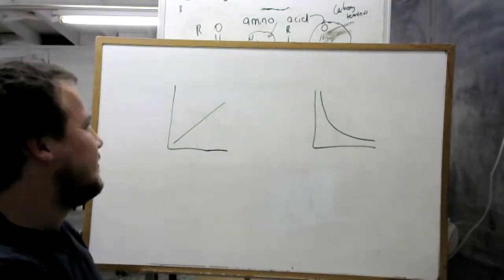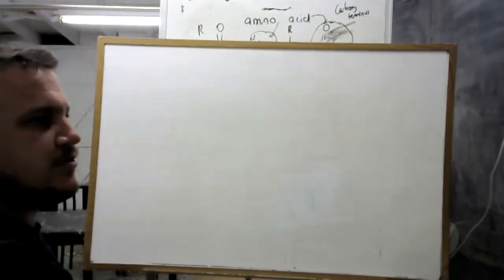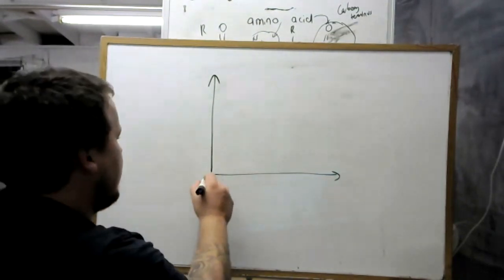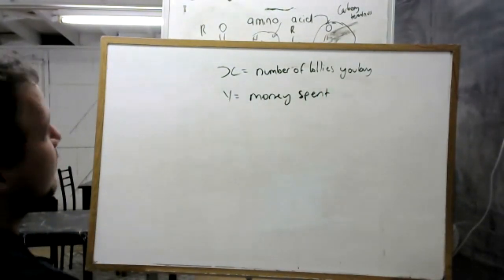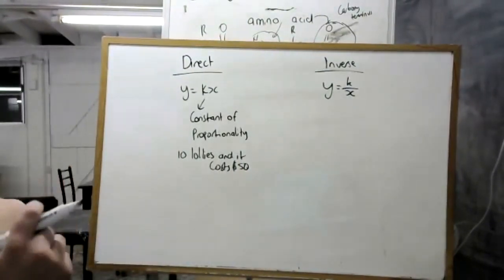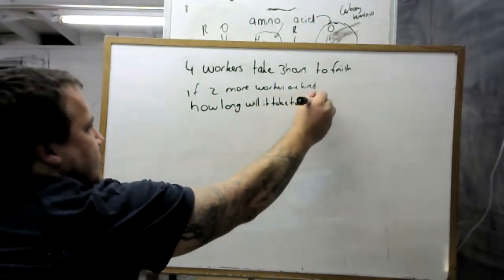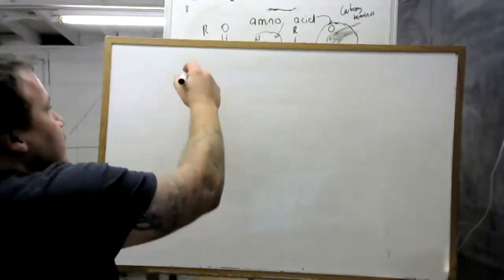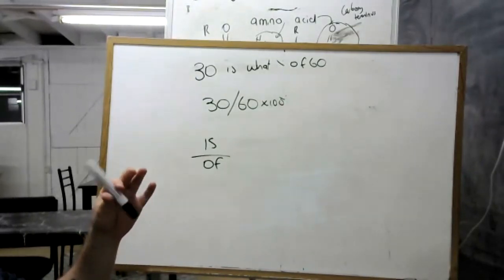Term 3 10/11 methods seminar - Proportions